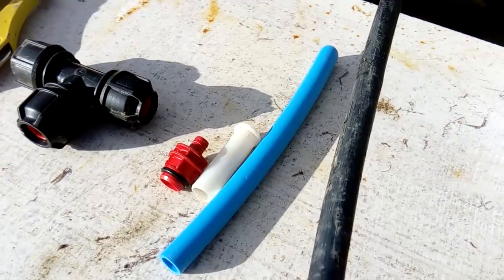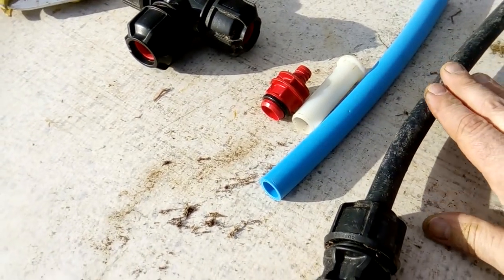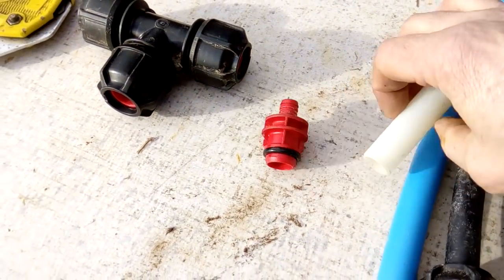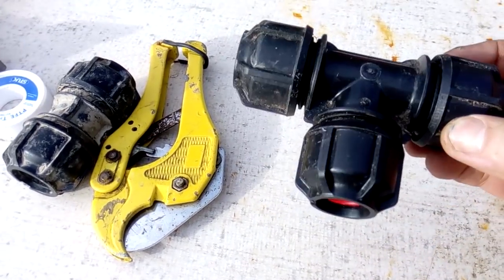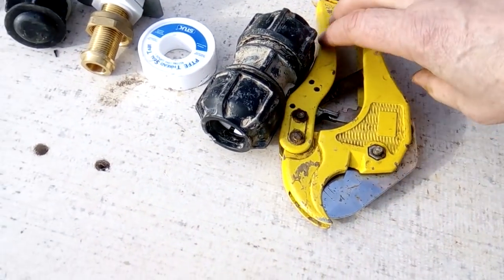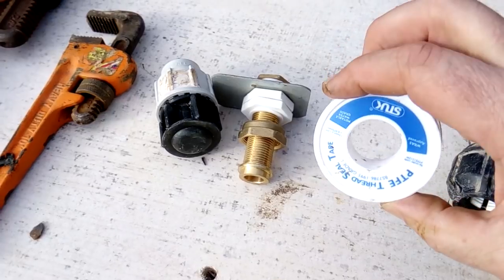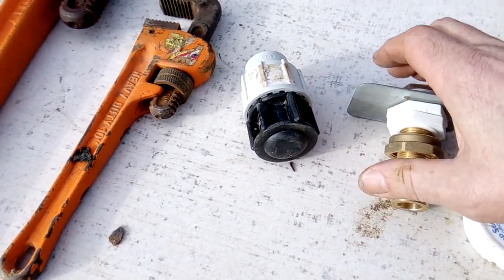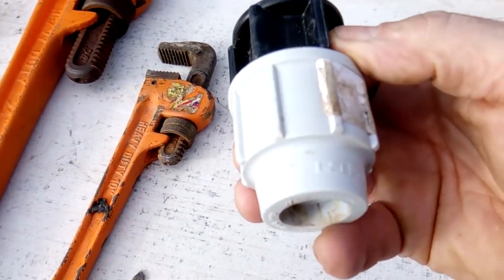Farmer writes: the water trough mastermind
Derek Robinson has plenty of experience fitting and fixing water troughs on his farm in Co Down. Read more in this week’s NI edition of the Irish Farmers Journal